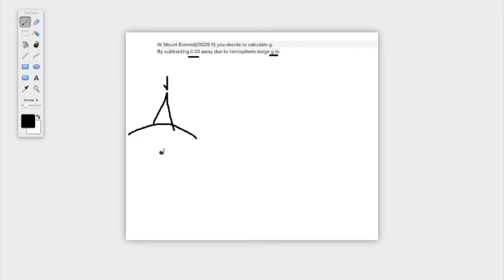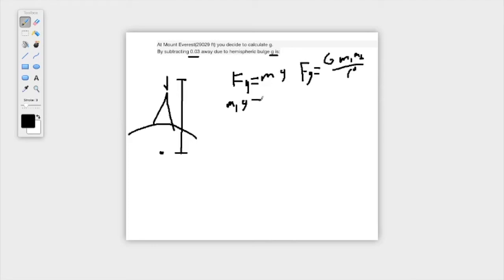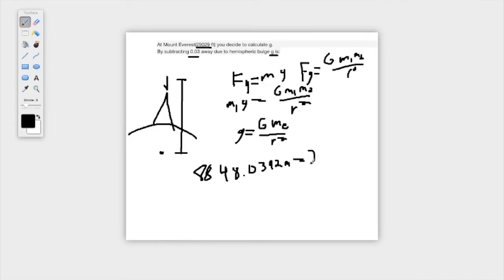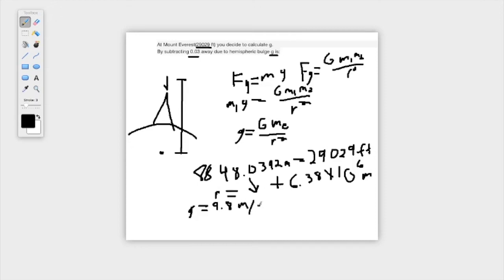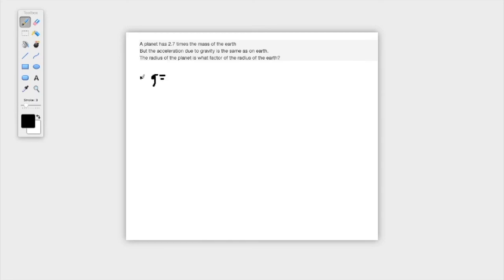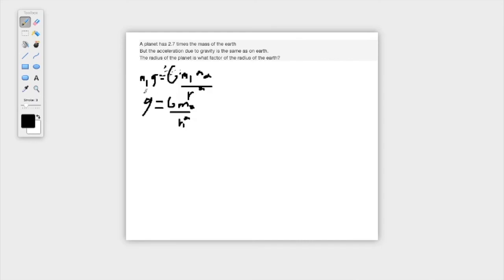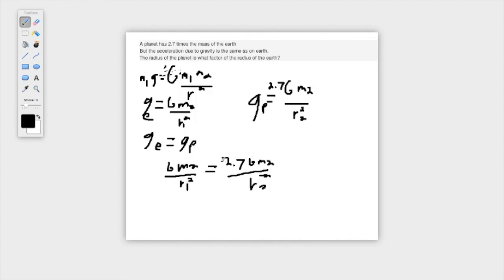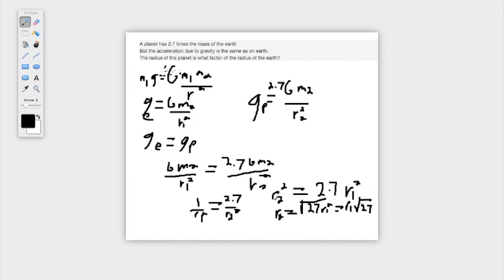AP Physics C Gravitation Practice Problems part 2